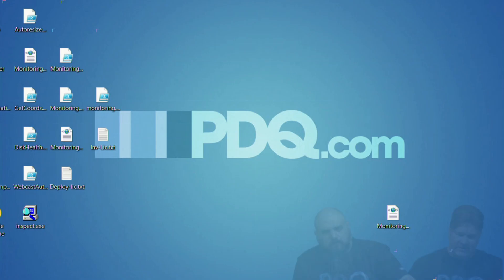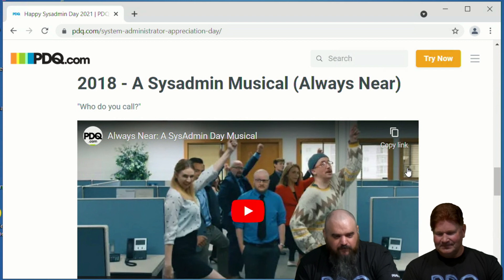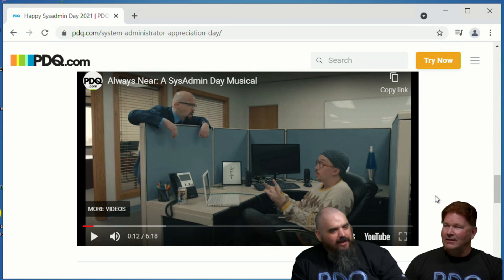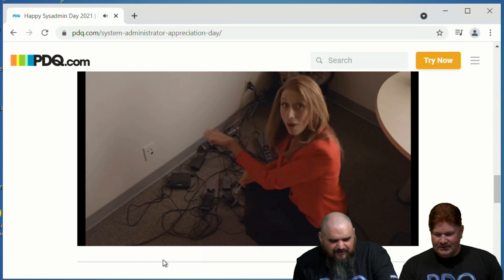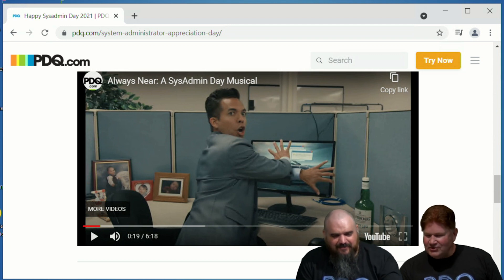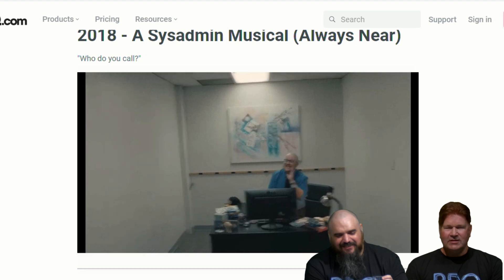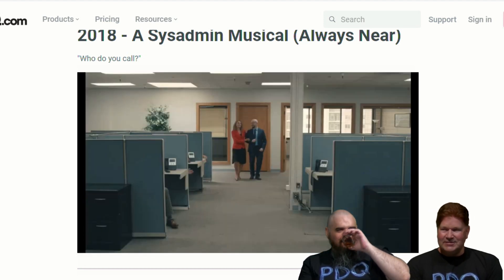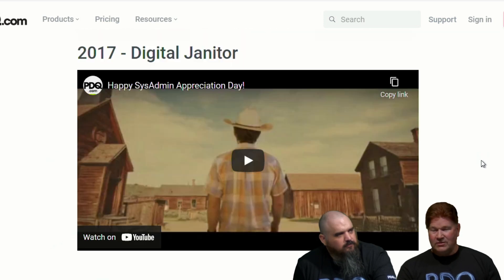The Right Credentials | Sysadmin Day Shenanigans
Welcome to the Right Credentials; the every-Thursday PDQ aftershow where we discuss tech news and other random stuff. Come hang out!